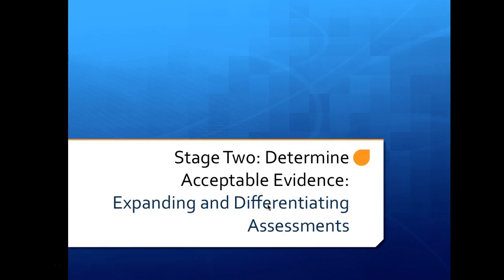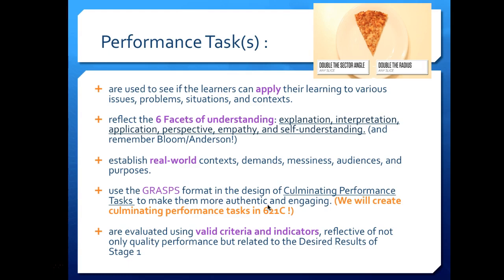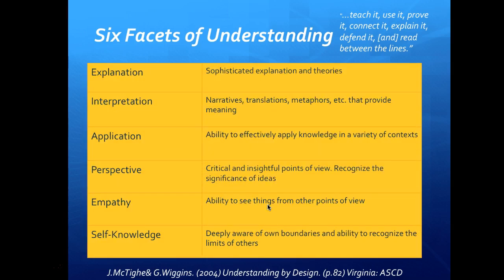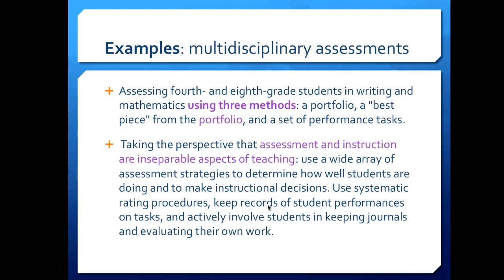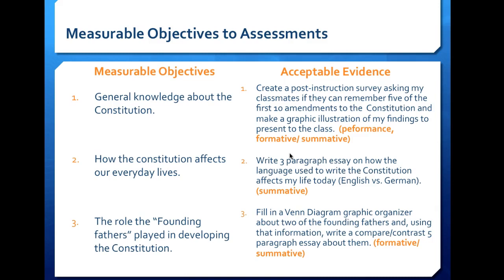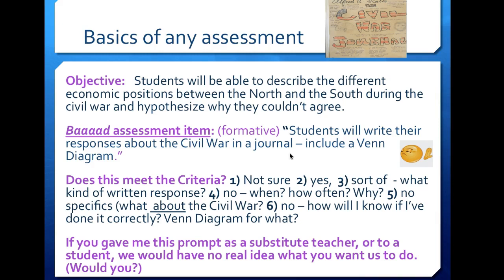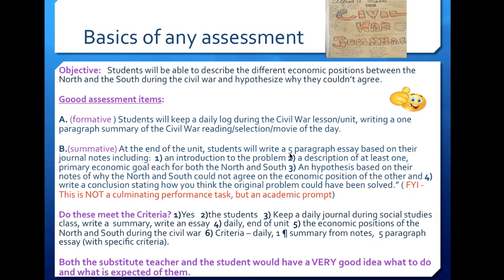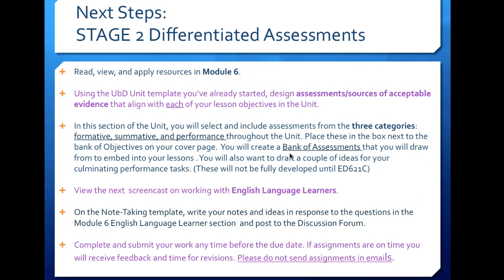ED621B Module 6 Pt. 1 Determining Acceptable Evidence of Learning